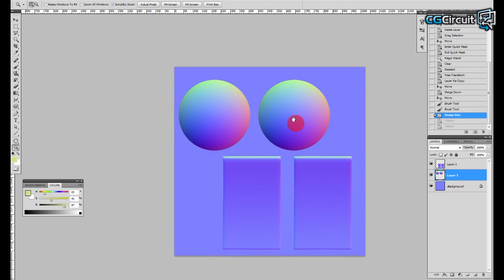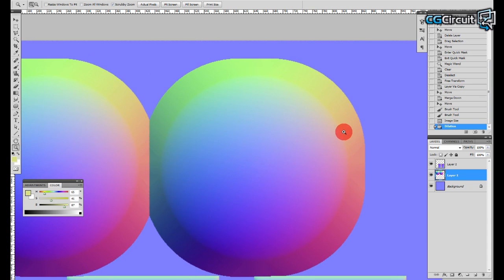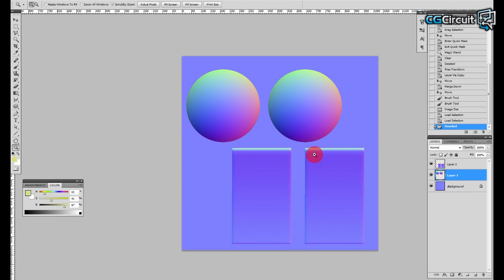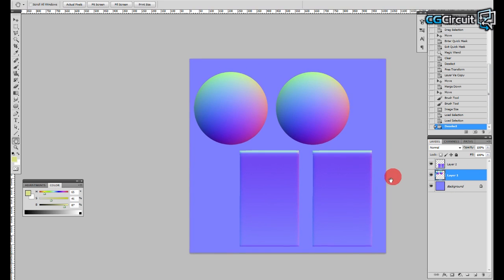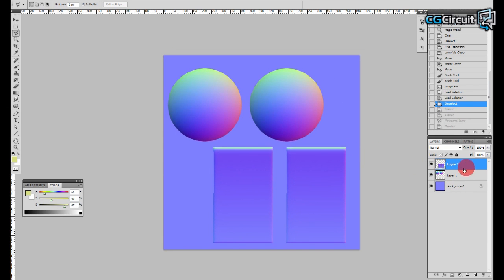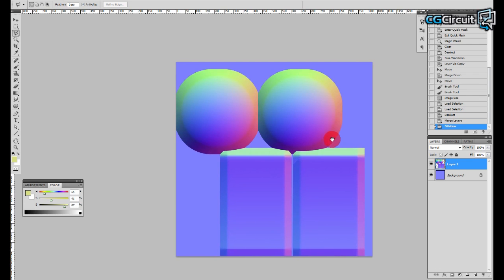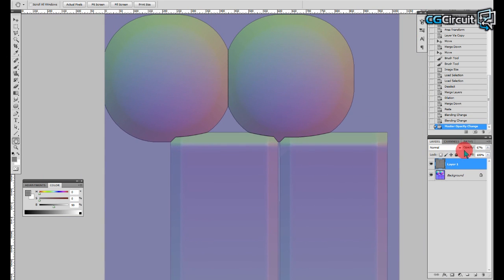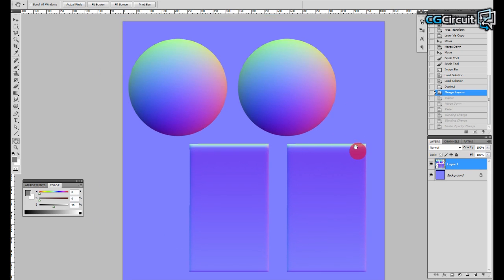19 Lines or Gaps on UV Borders